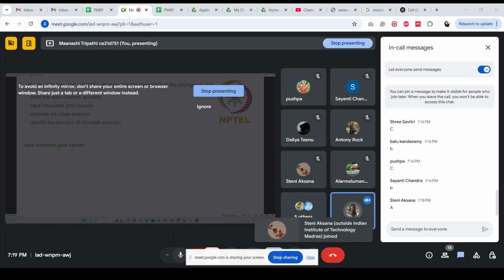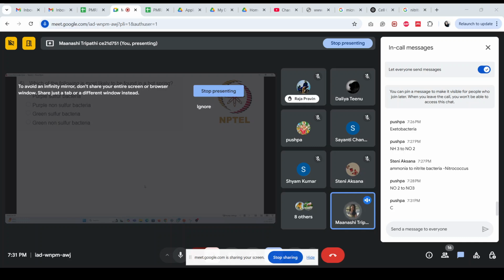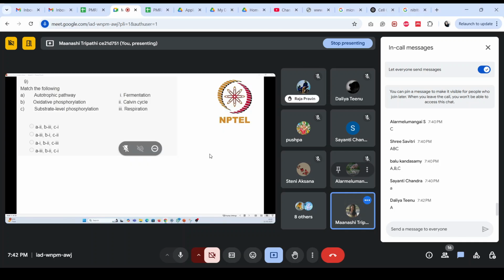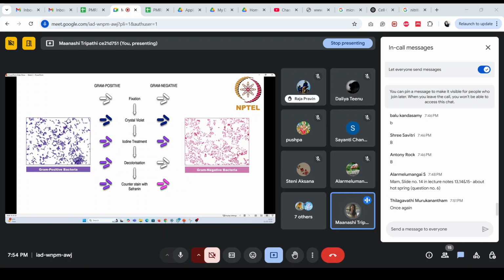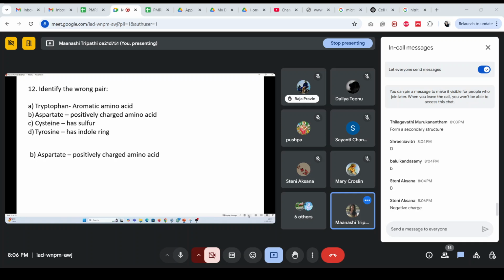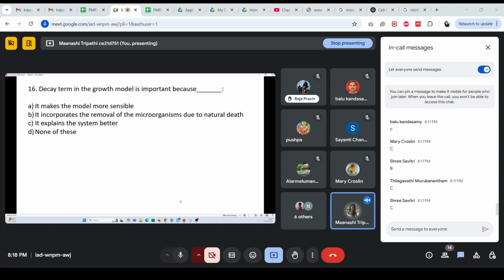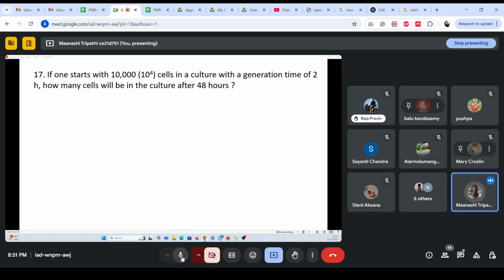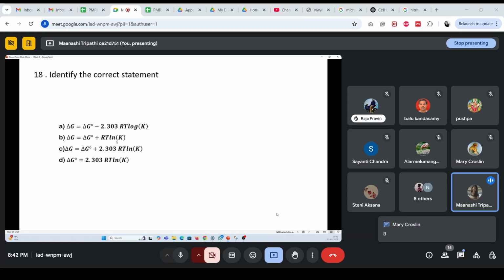Applied environmental microbiology week 3 doubt solving session 2025